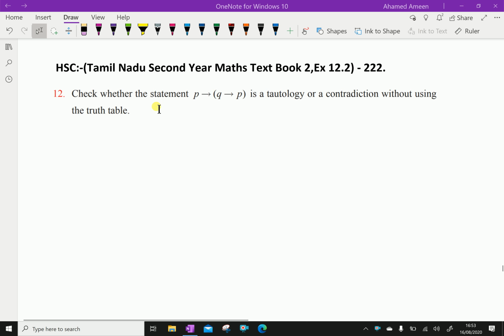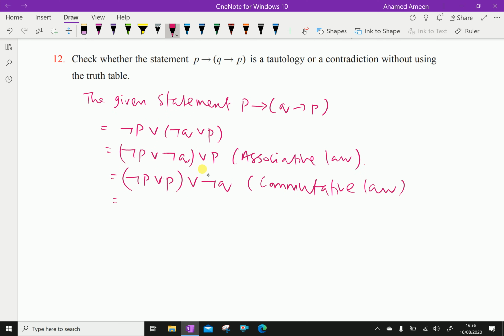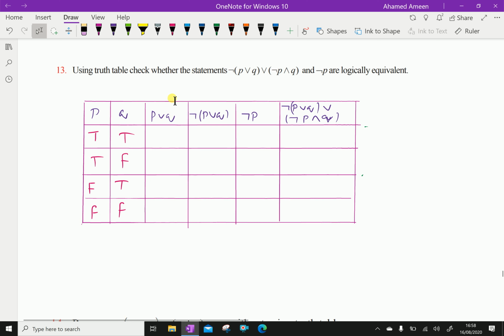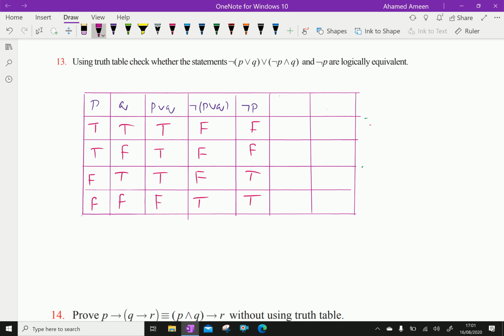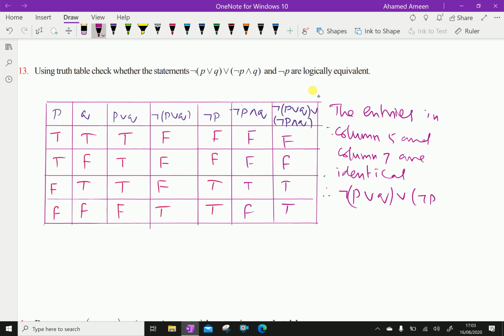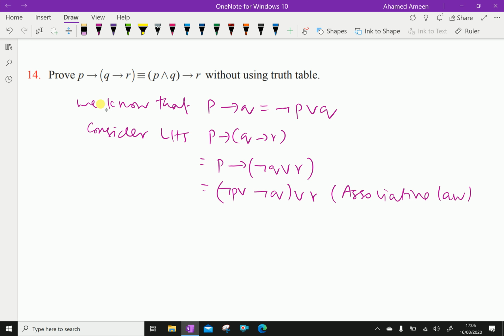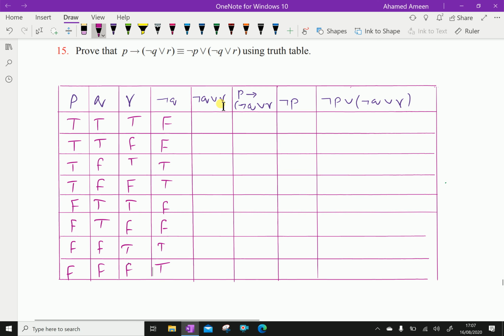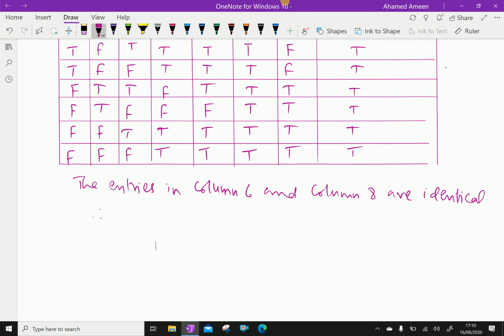HSC : - (Tamil Nadu Second year Maths Text book-2, Ex 12.2) - 222.